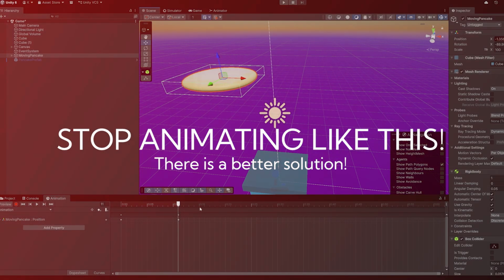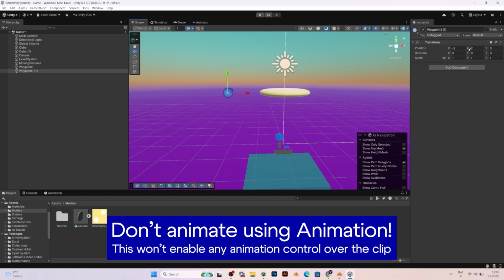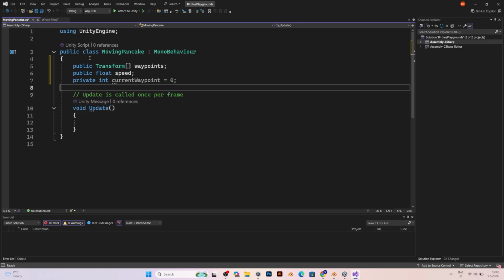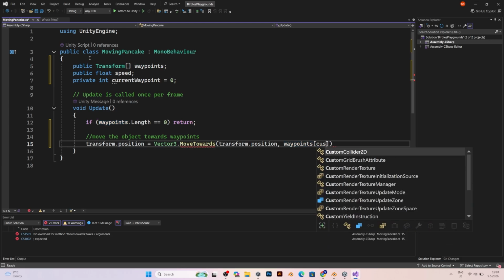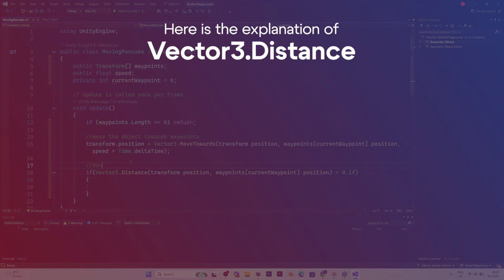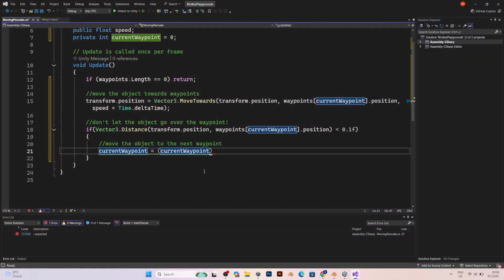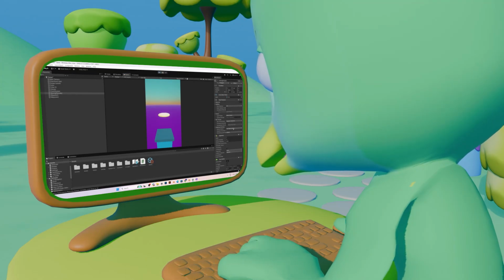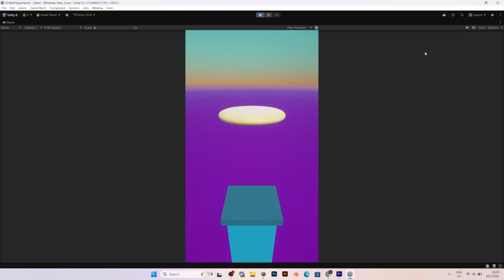Move Your Object With Waypoints in Unity 3D!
Want to move objects in Unity without manually creating animations? In this tutorial, you'll learn how to use waypoints for smooth object movement.

This is the first tutorial featuring Bobby - A green bird character that is present in the Birdiez animated series. He wants to become a game developer too, but sometimes he struggles with Unity features and programming. Luckily, waypoints make object movement much easier!

Waypoints are useful for defining the point of movement in Unity. In the next videos, it will be explained how to make various path movements and spawn objects on screen tap.